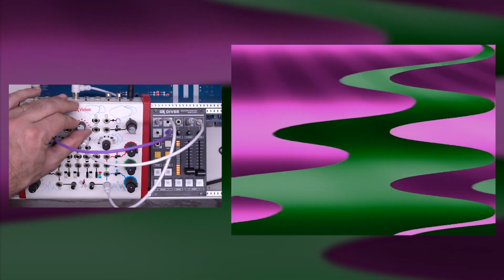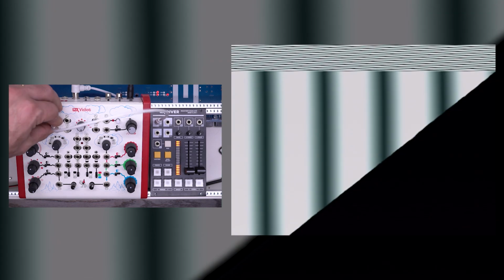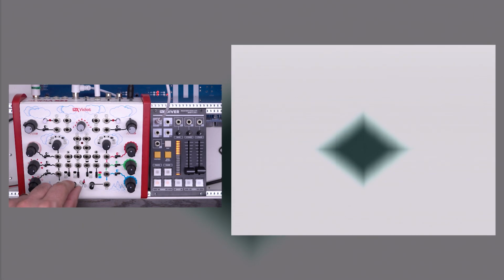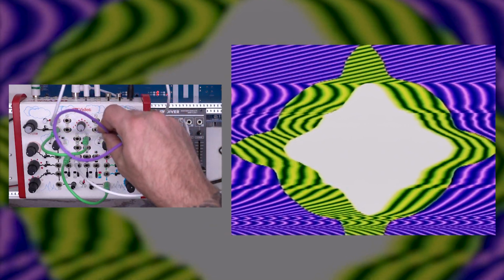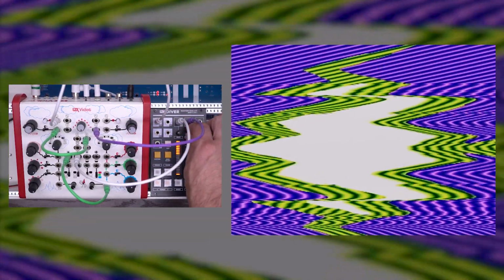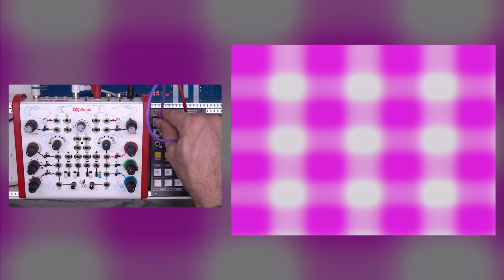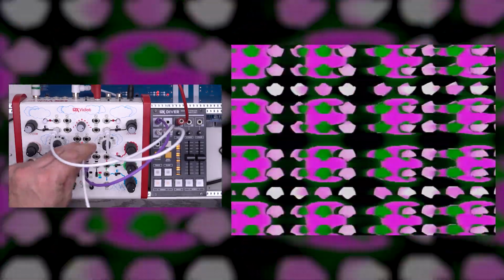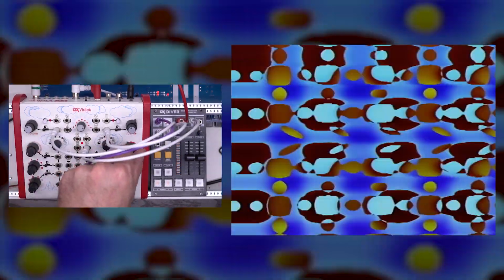Vidiot Plus Diver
In this video, artist Johnny Woods demonstrates what happens when you add the LZX Diver eurorack module to the Vidiot standalone video synthesizer. The analog/digital combination results in a unique set of colors and patterns not otherwise available and considerably expands the features of both instruments.